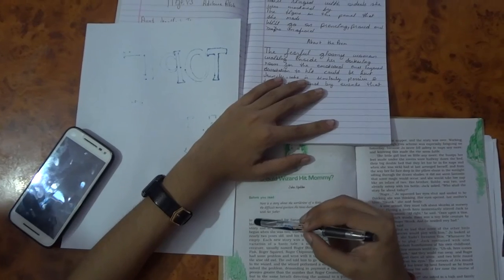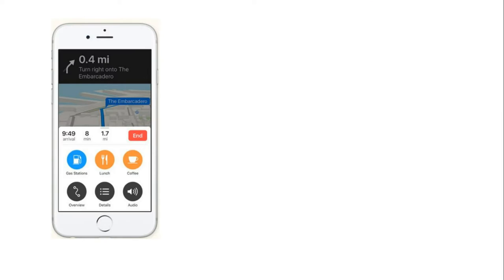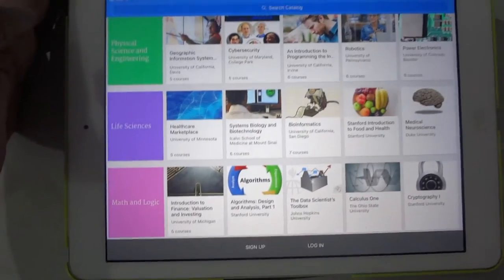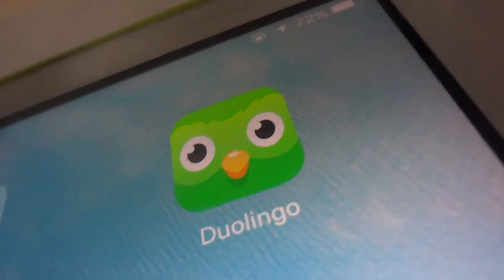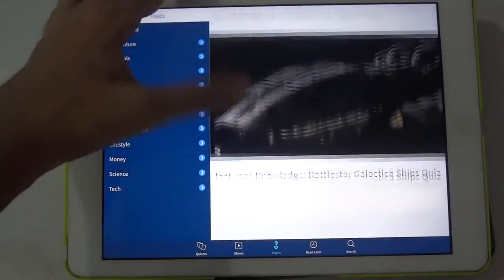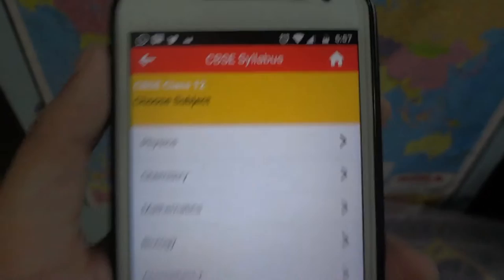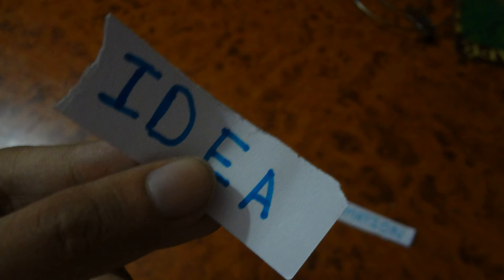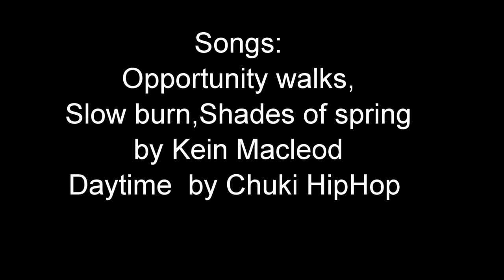Top 5 Apps for Students!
Most of the students while studying have our gadgets around and even though we try hard to ignore them they succeed in distracting us, and we have convinced our parents that getting us a smartphone or an iPad was a bad idea.So let’s change that, here are the top 5 apps for students like you!

Link to the apps and other resources for you!